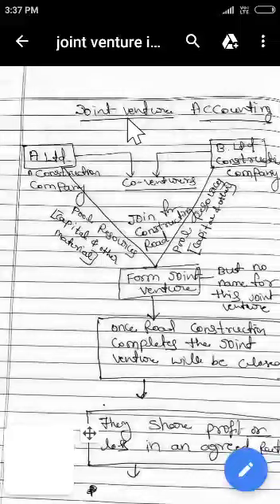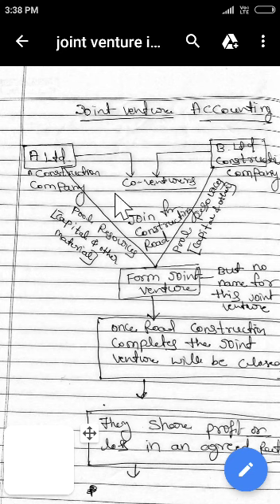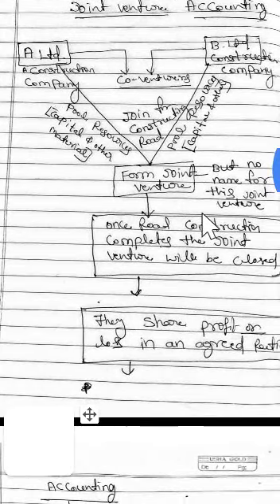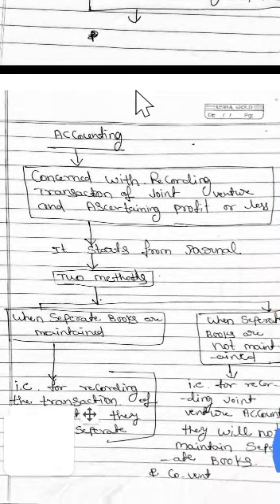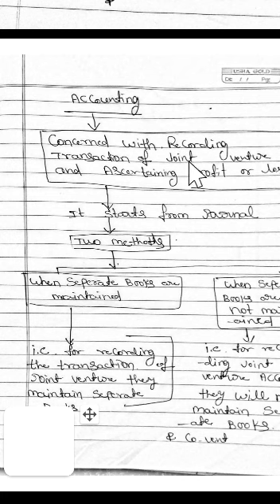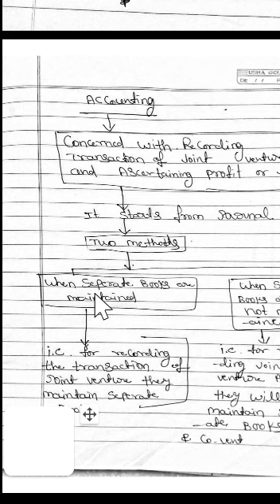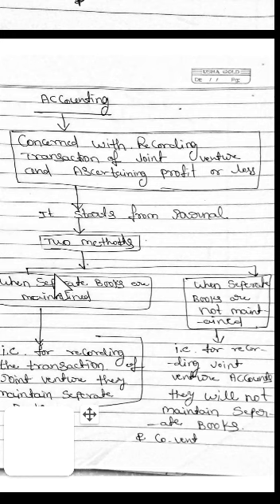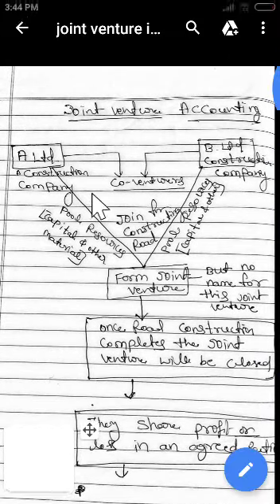#2|| BASIC CONCEPTS OF JOINT VENTURE|CLASS-2|ENGLISH/KANNADA||By: MAHANTHESH H B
This vedio  helpful to understand  BASIC CONCEPTS OF JOINT VENTURE. this vedio is made from the point of Bangalore university syllabus for B.com and BBA students.